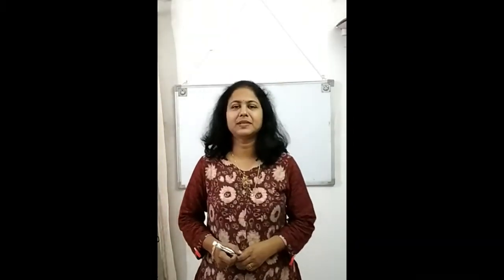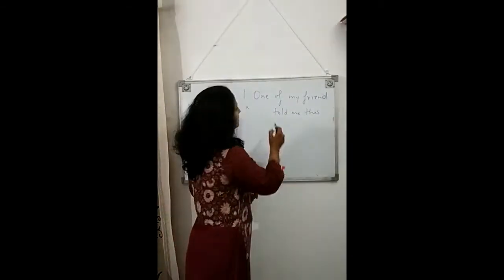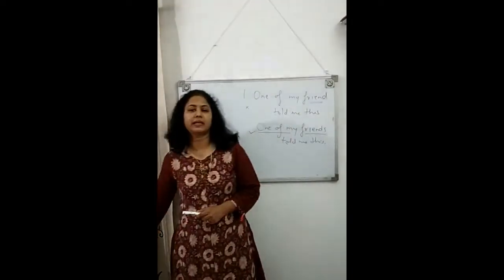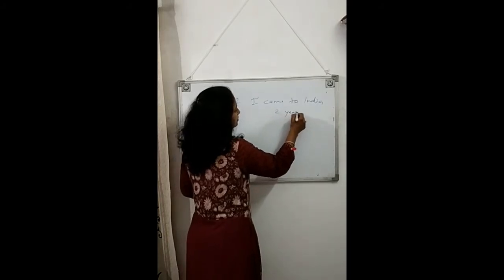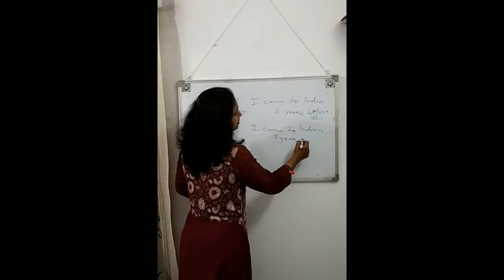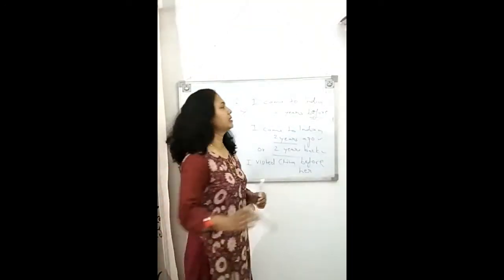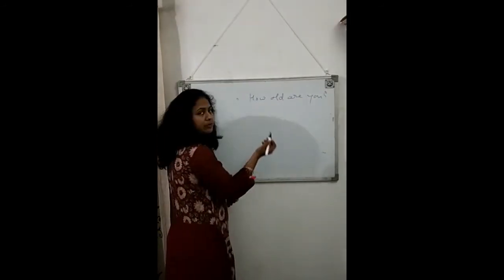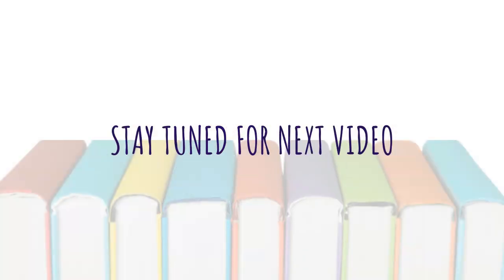Common Errors And Their Corrections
Correct the common errors in your English